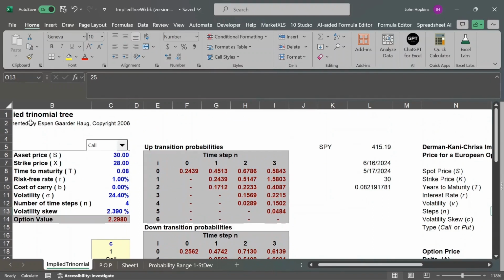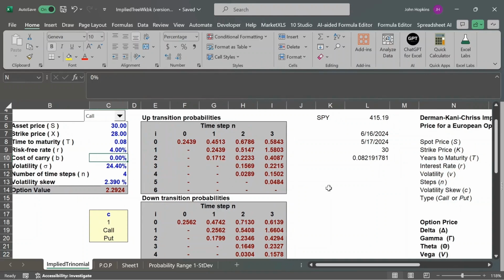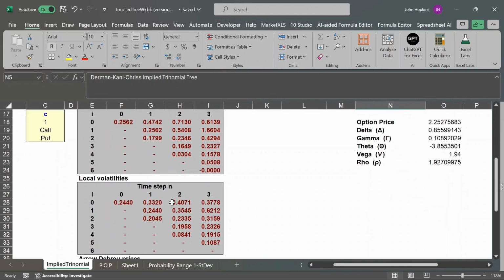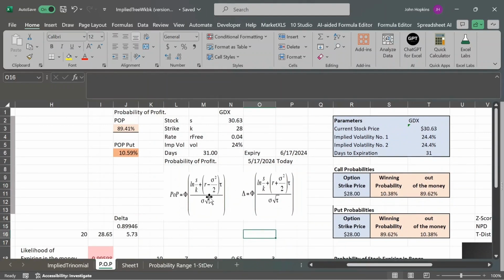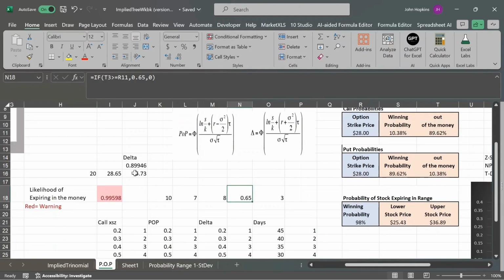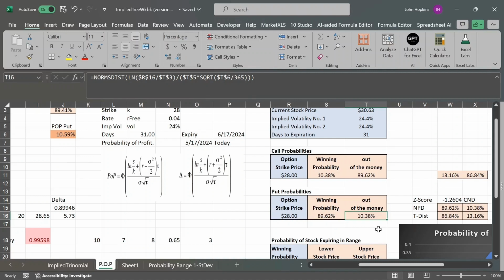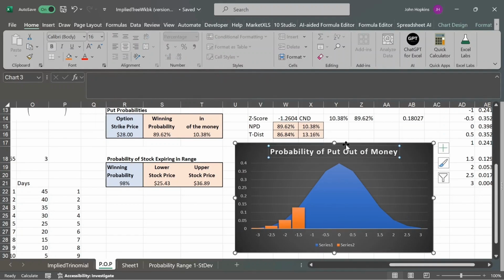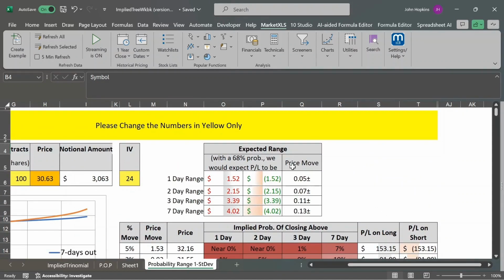Alook at spreadsheet modelling for options, the implied trinomial model, probabilities.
The model discussed is Derman Kani Chriss Implied Trinomial option model, and various probability parameters around option pricing.